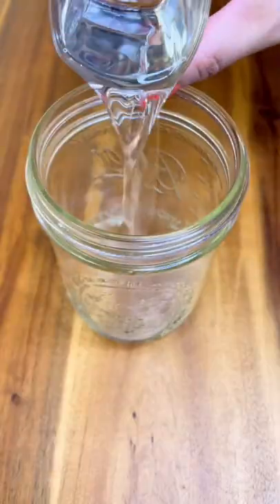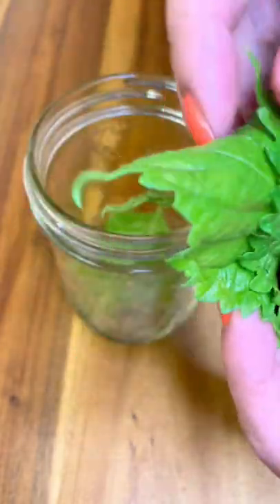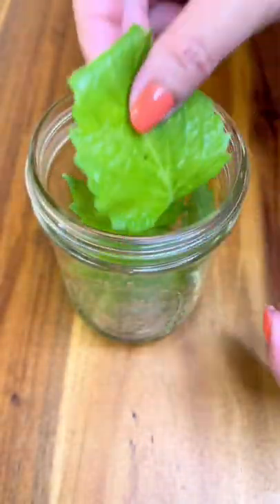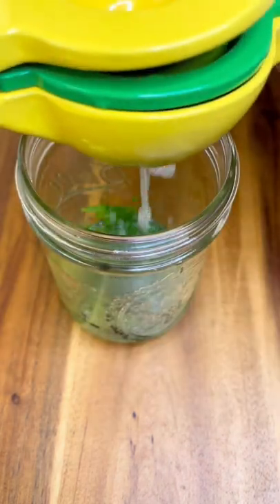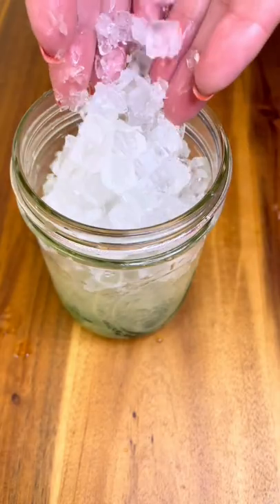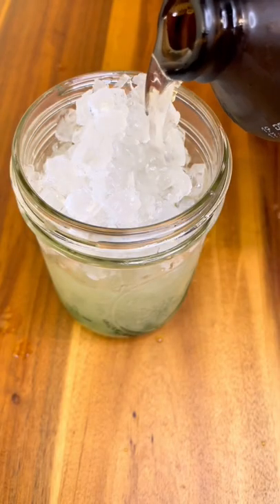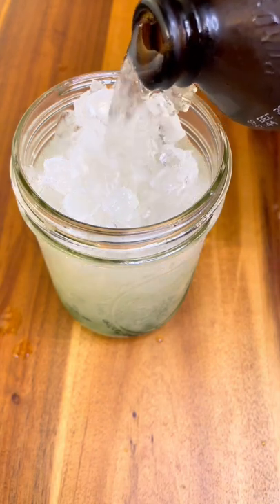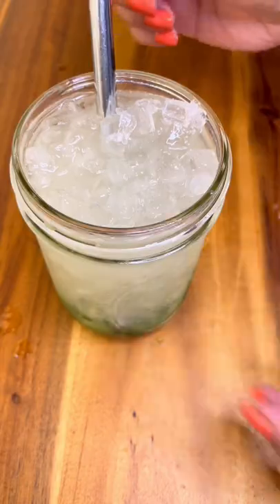How to make a Fancy Moscow￼ Mule